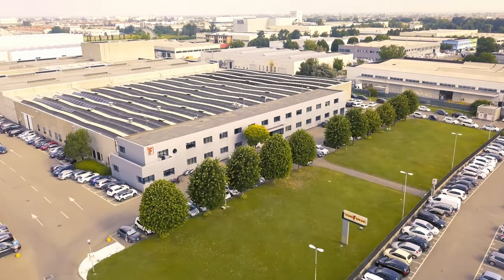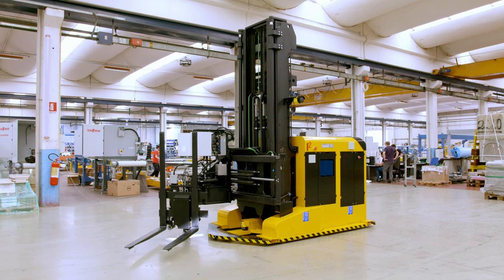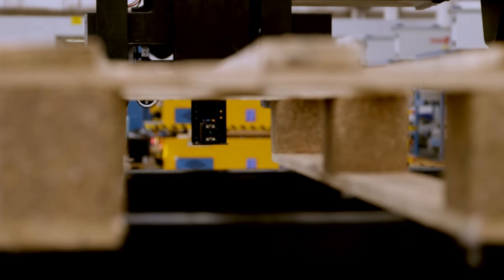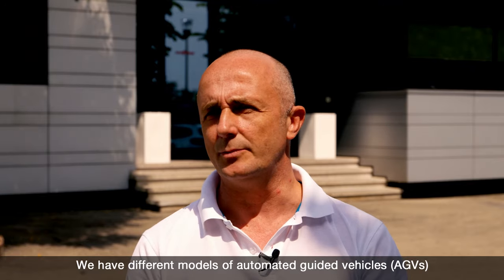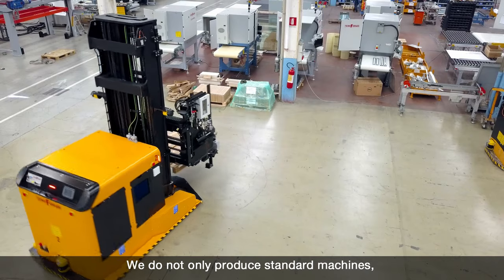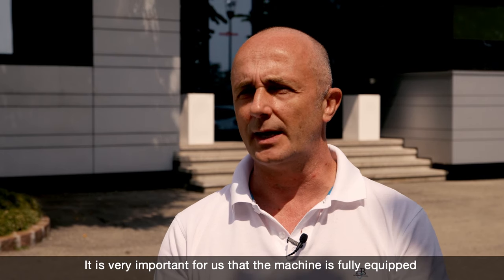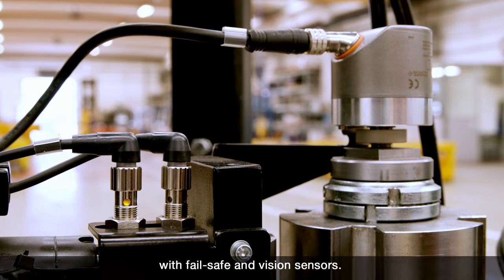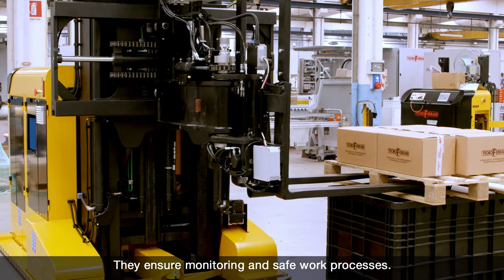Automated guided vehicles (AGVs) - Tecnoferrari rely on ifm vision sensors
With more than 50 years of experience in machine design, Tecnoferrari have a long-standing reputation in the production of AGVs for warehouse logistics. For their self-propelled forklifts, Tecnoferrari rely on the cooperation with the ifm group of companies and their reliable Vision technology. Especially the O3D vision sensor enables the AGVs to rapidly localise the pallet geometry, so that the forks can pick the pallet quickly and reliably. The pallet is picked without any delay.